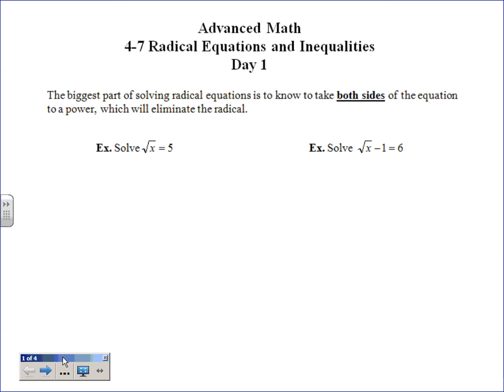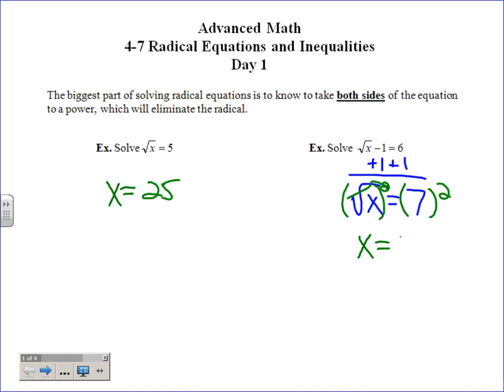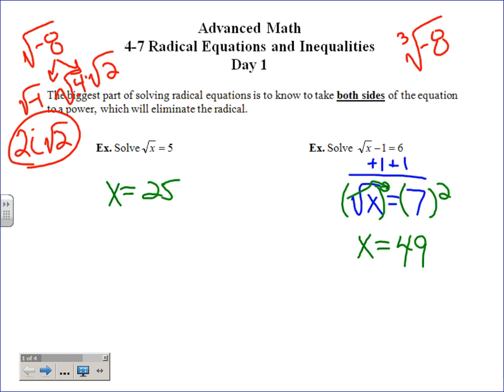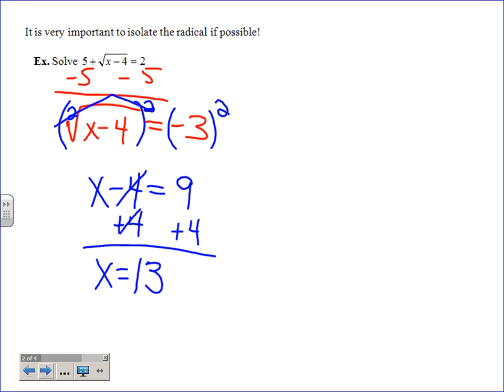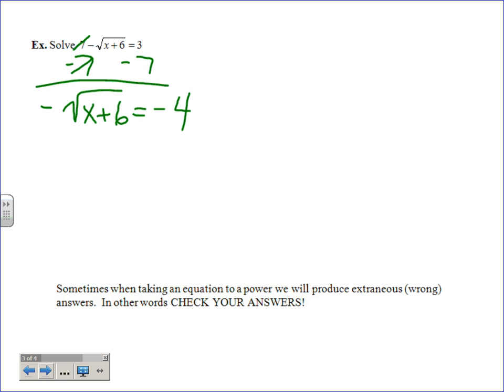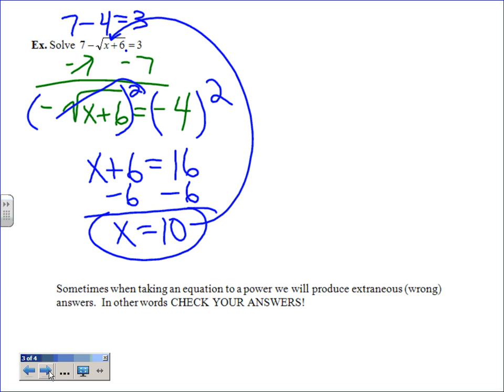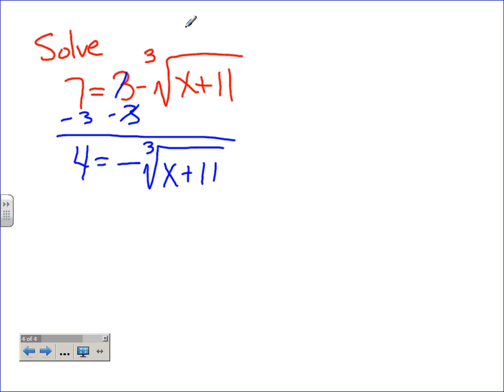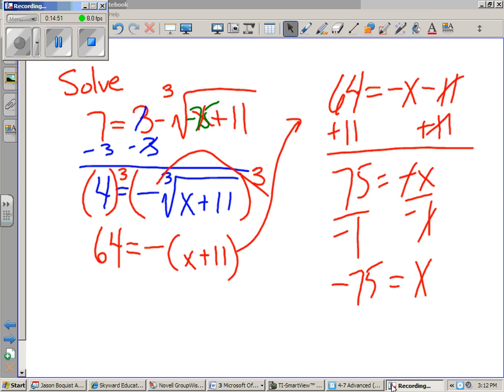Advanced Math 4-7 day 1.wmv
Advanced Math 4-7 day 1 dealing with solving radical equations.